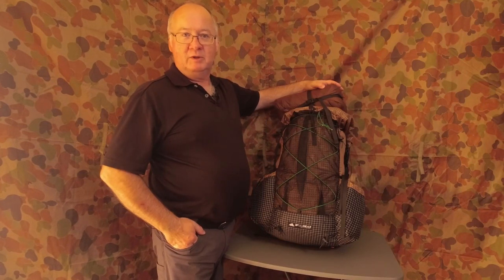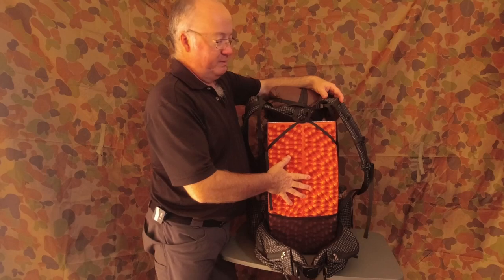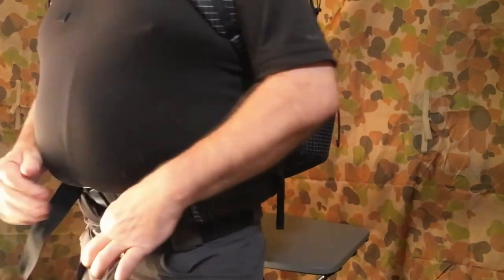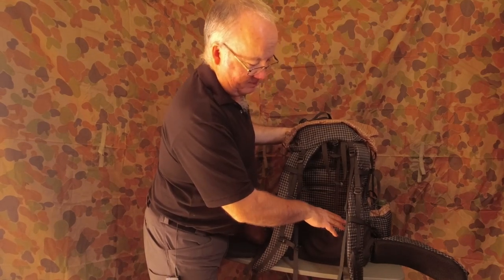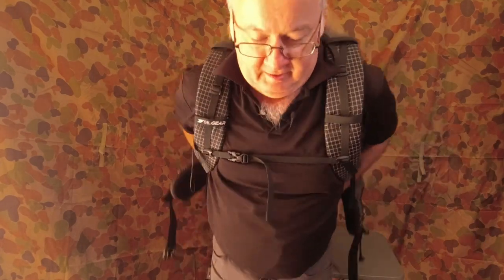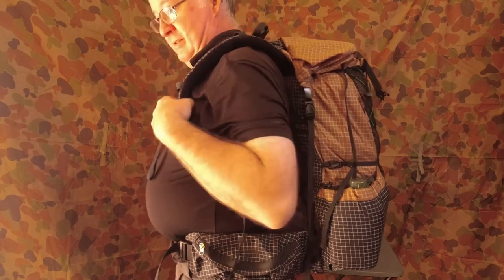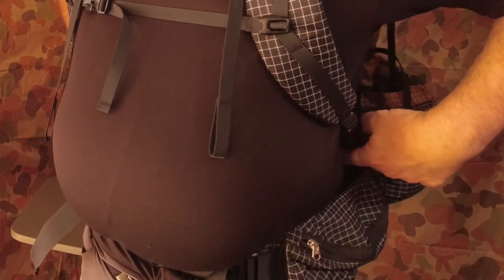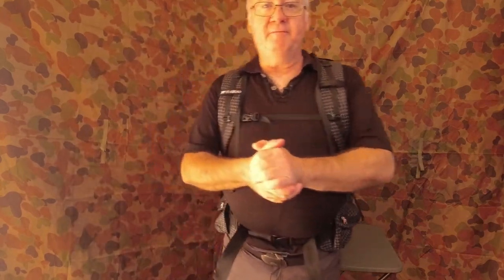3FULGear Quidian Pro Lightweight Backpack How I comfortably wear it without the closed cell foam pad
3FULGear Quidian Pro Lightweight Backpack